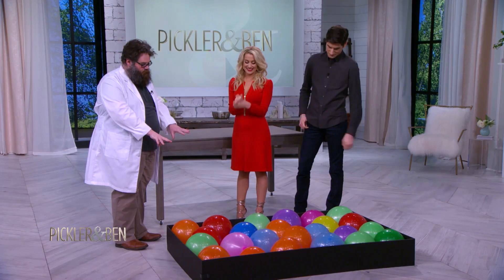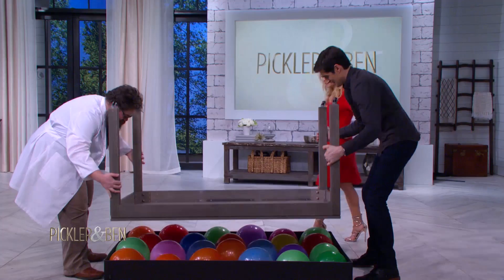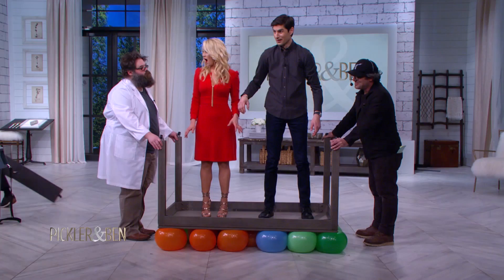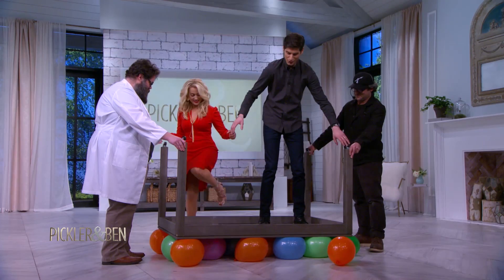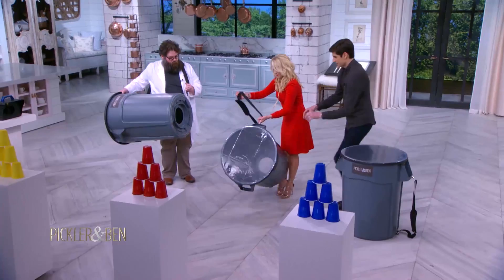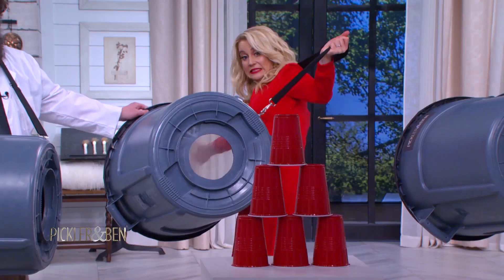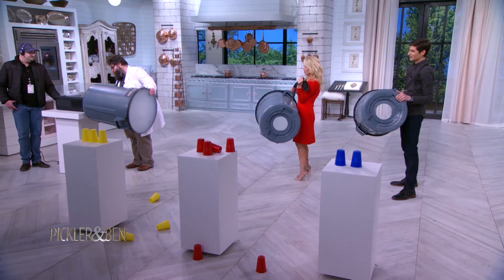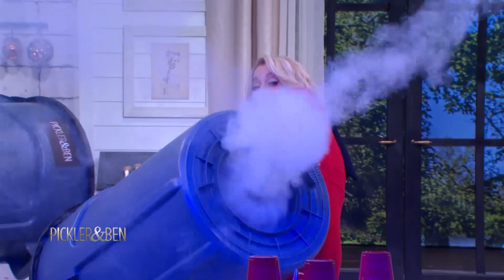Fun Science Experiments with Kevin Delaney - Pickler & Ben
Kevin Delaney from 'Street Science' heads indoors to the Pickler & Ben studio to show off some fun science experiments!